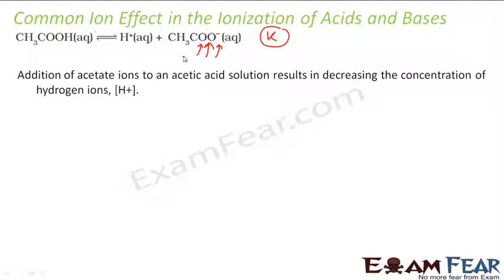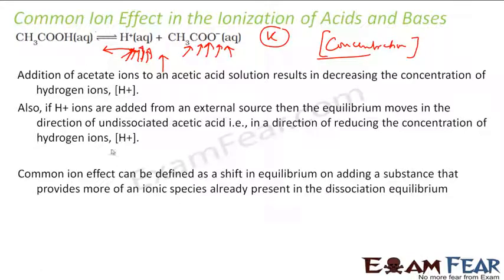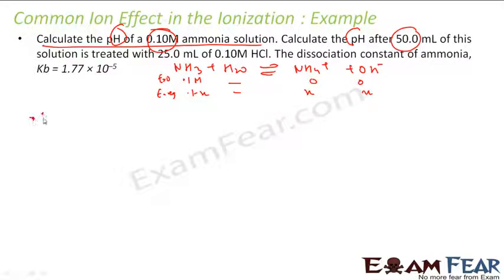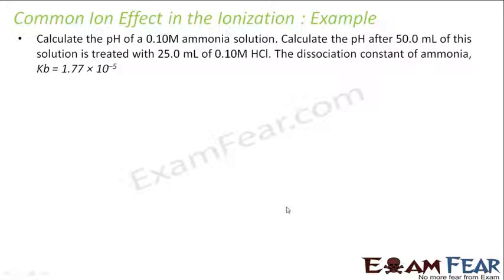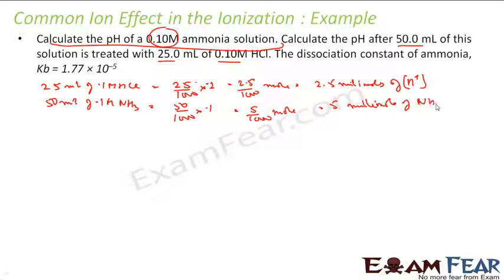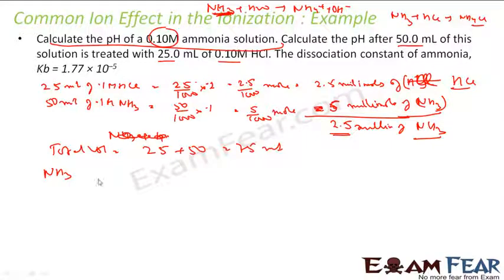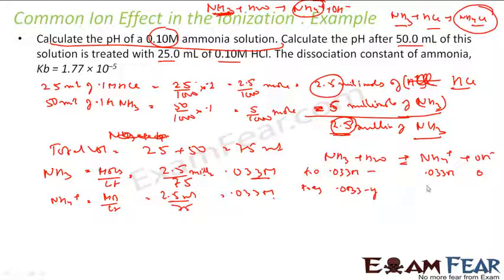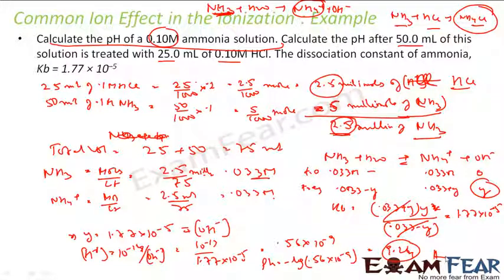Chemistry Equilibrium part 35 common Ion effect ionization of Acid & base CBSE class 11 XI